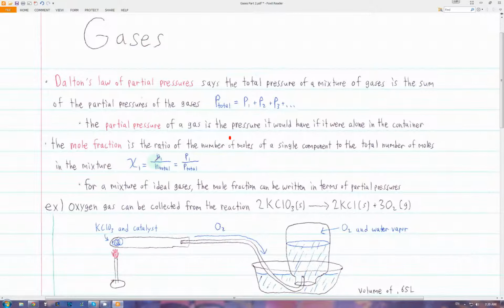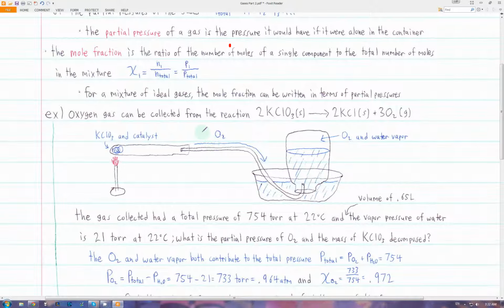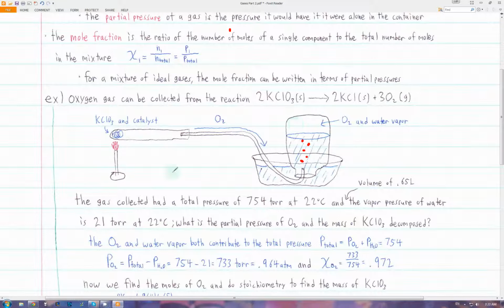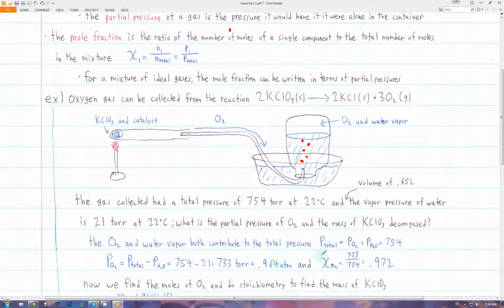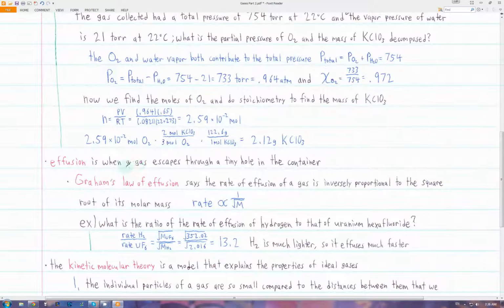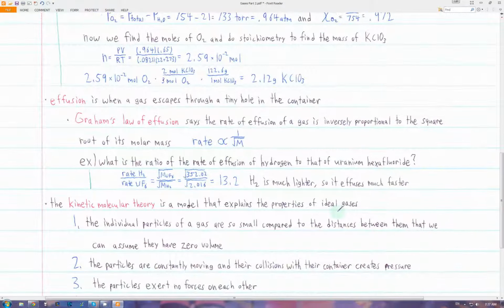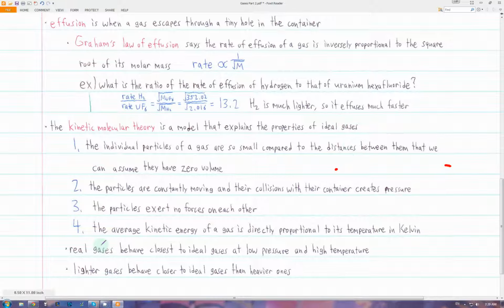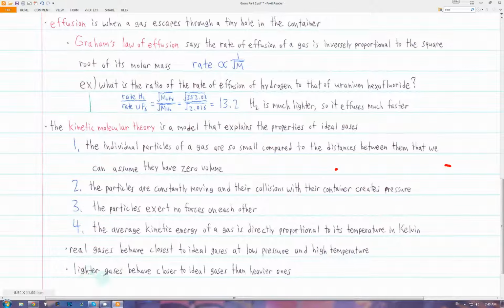[Chemistry] Gases: Partial Pressures, Effusion, and Kinetic Molecular Theory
In this video I go over Dalton's law of partial pressures, the mole fraction, Graham's law of effusion, and the kinetic molecular theory.